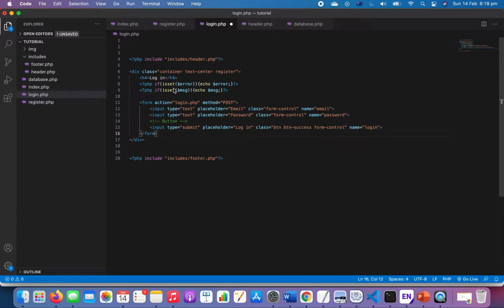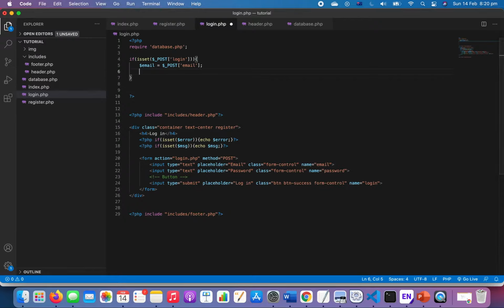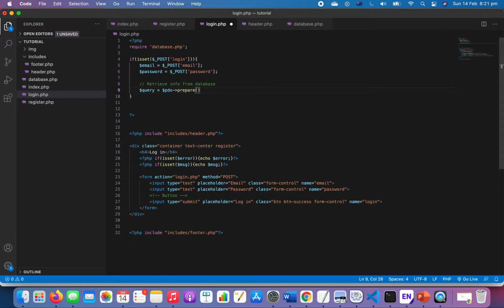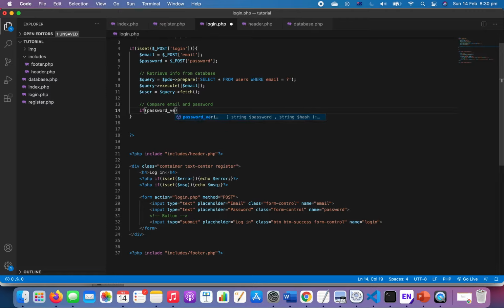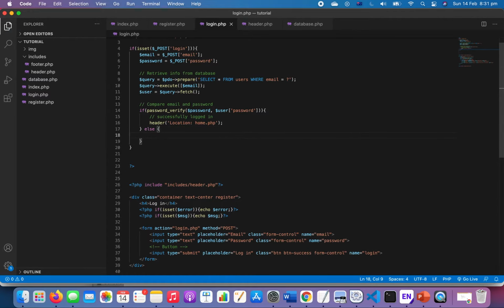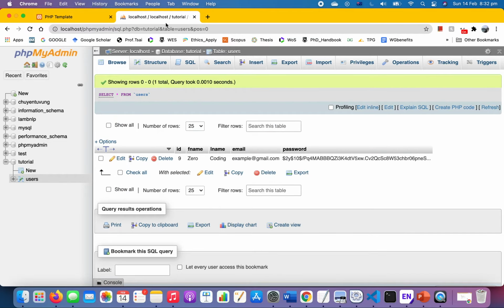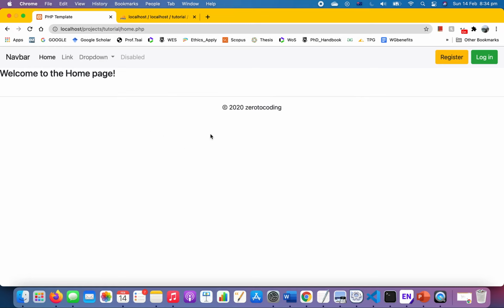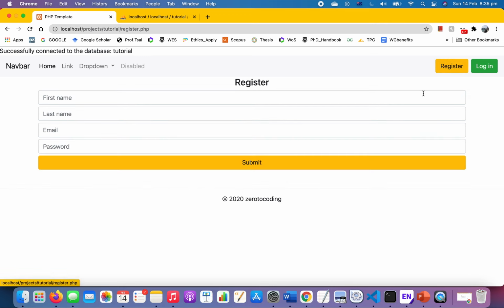Log in system in PHP PDO [Part 2]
In this video, I'm going to show you how we develop a simple log in system in PHP PDO [Part 2]